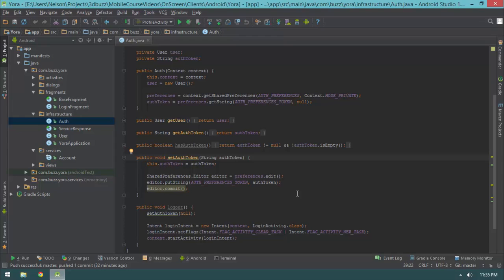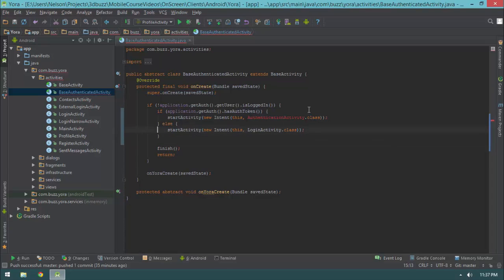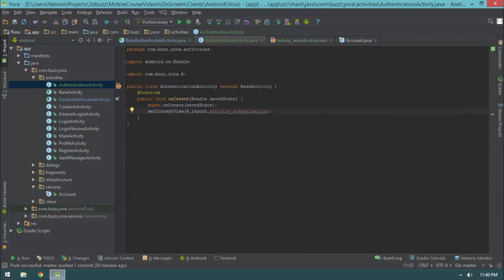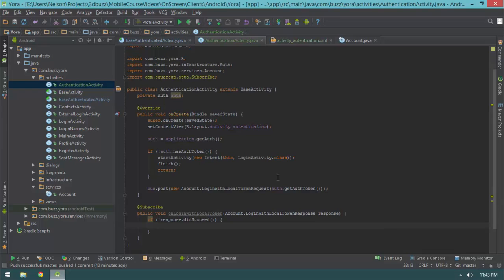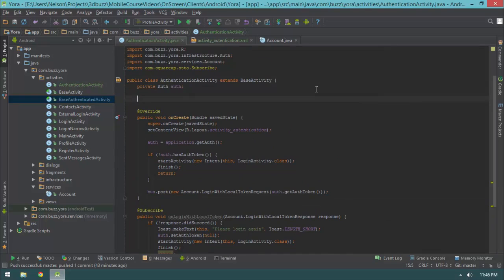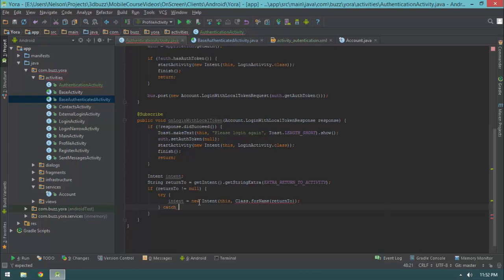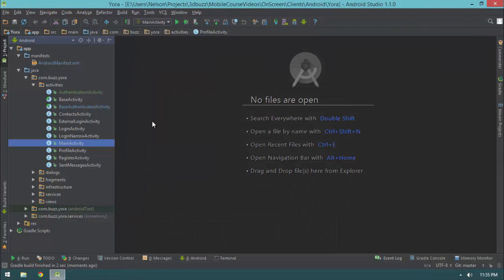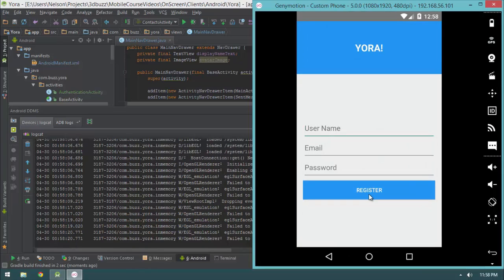049 App 23 Auto Login